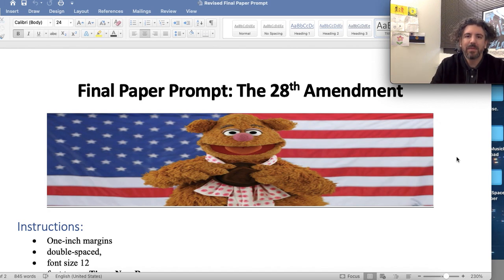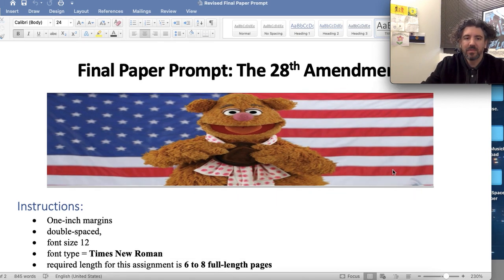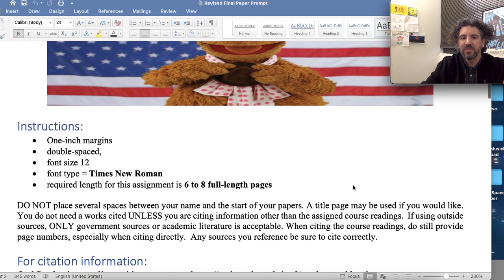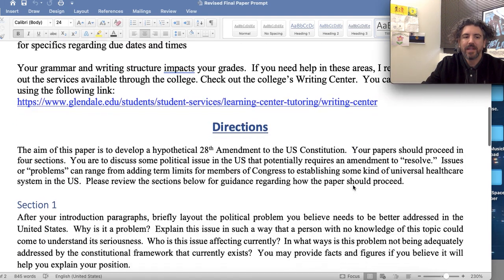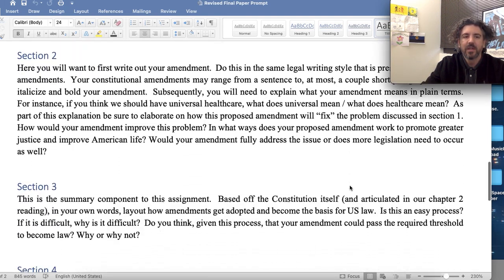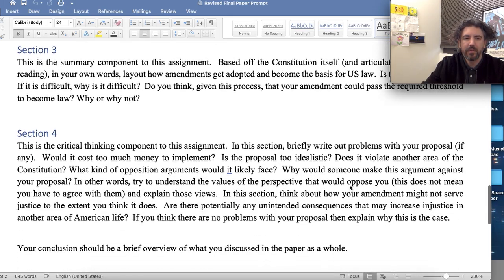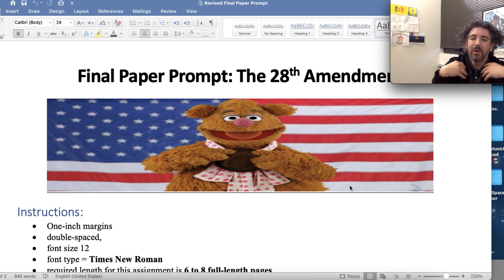Final Paper Tips